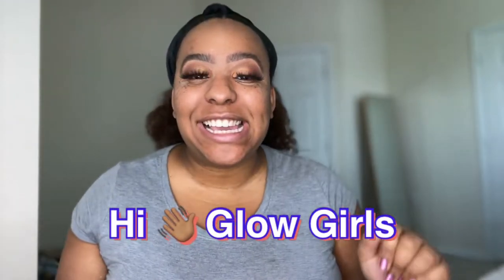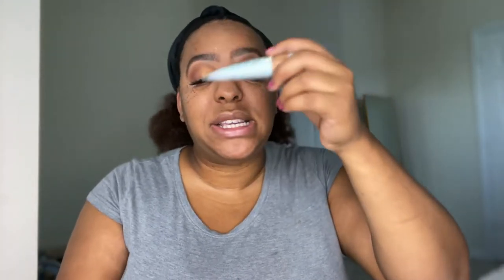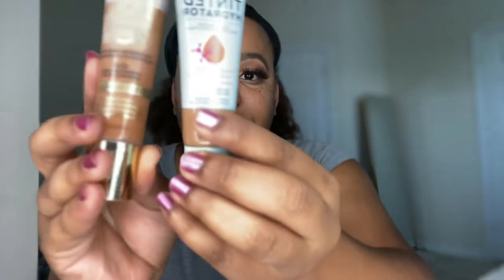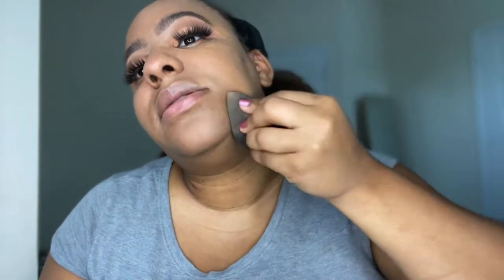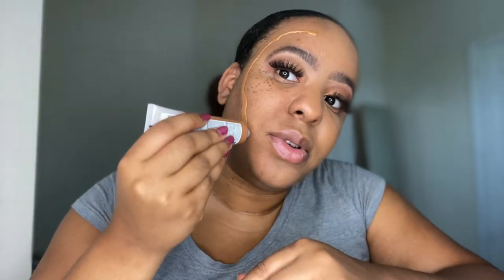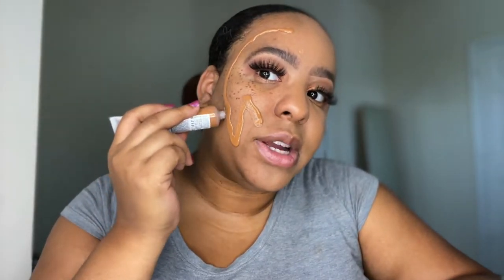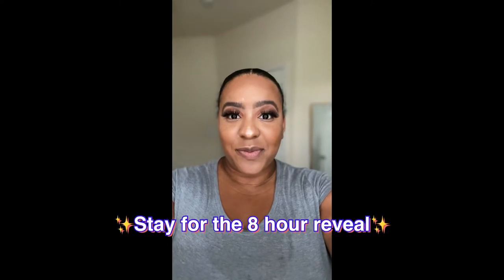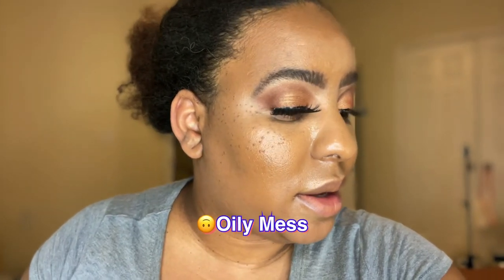Wet n Wild Tinted Hydrator vs. Milani Glow Hydrating Skin Tint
Milani Glow Hydrating Skin Tint vs Wet n Wild Tinted Hydrator
*Re-uploaded for better quality...watch in HD

Another battle of the skin tints:
Here is a wear test and review of Milani Glow Hydrating Skin Tint &  Wet n Wild Tinted Hydrator for 8 hours

I'll let you know the good, bad & ugly of both skin tints.

Also watch:
Fenty Skin Tint vs Wet n Wild (Fenty Dupe)

☀️Remember you’re worth more than what you desire. Be your own dream girl.￼💕

✨You’re worth more than your desire
Be your own dream girl 💕